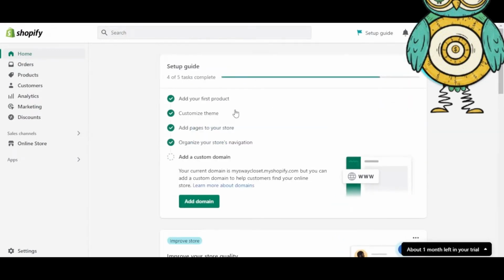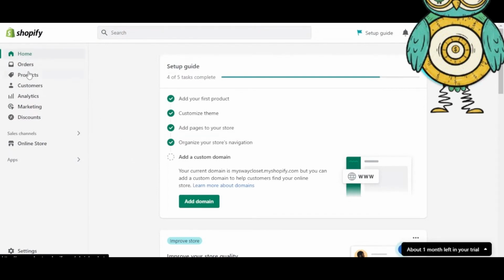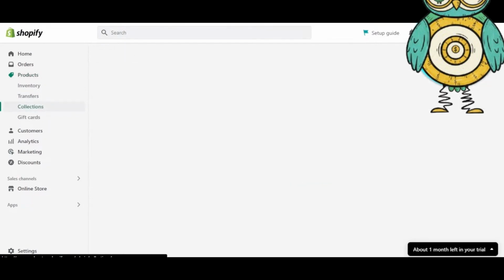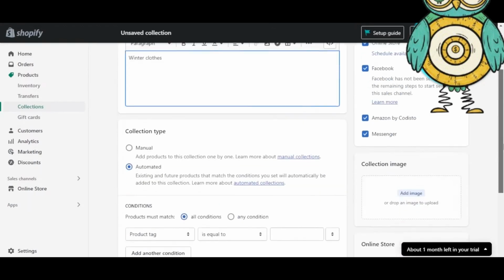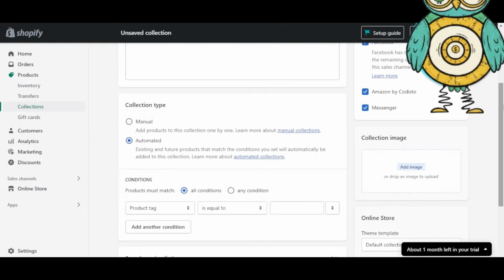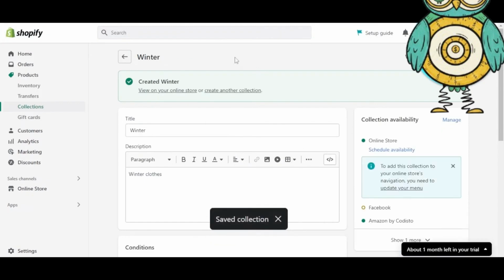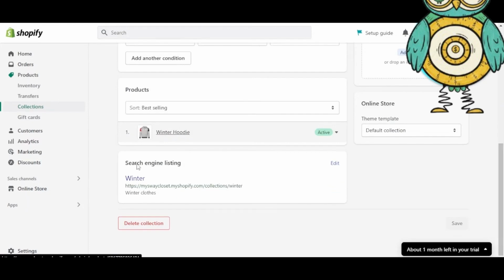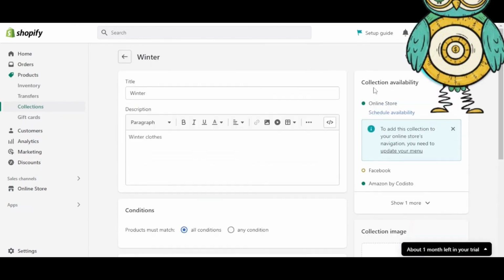How To Add Categories on Shopify (2026)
In this 2026 Shopify tutorial, you’ll learn exactly how to add categories on Shopify quickly and easily. This guide shows you how to create product collections, organize items, and structure your store for a better shopping experience.

We walk you through creating manual and automated collections, adding products to categories, and displaying them in your store navigation.